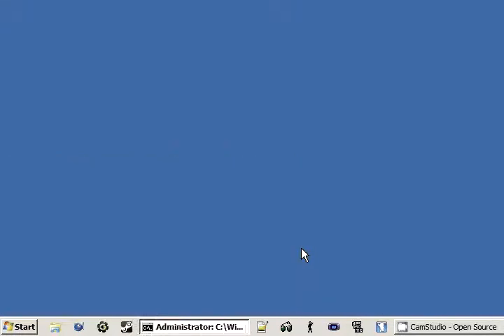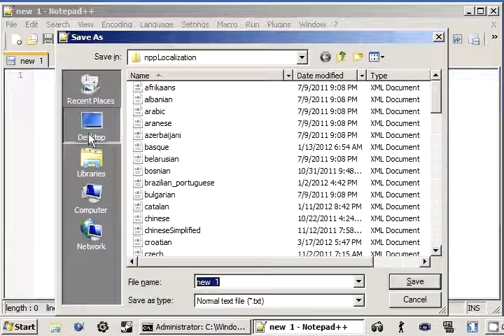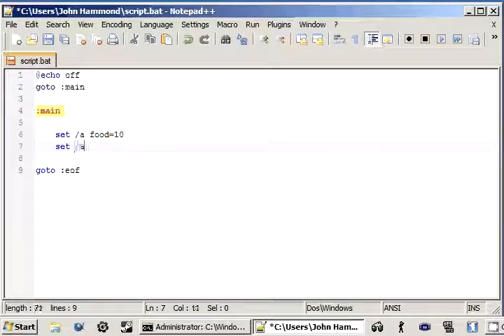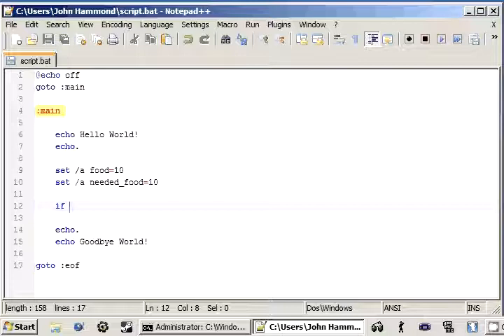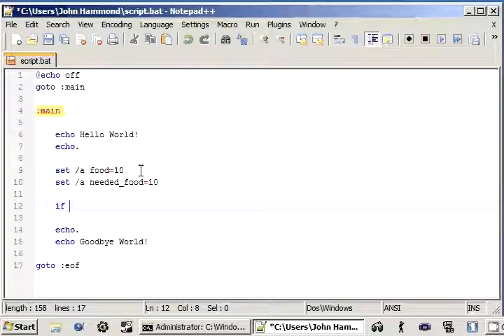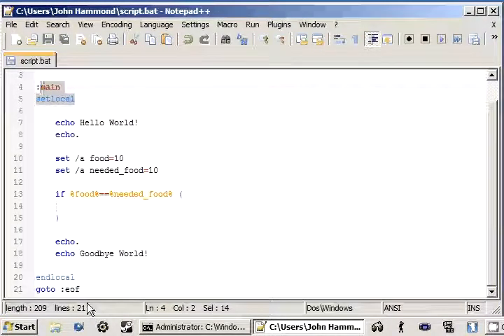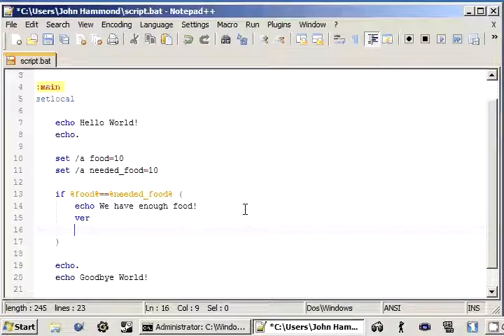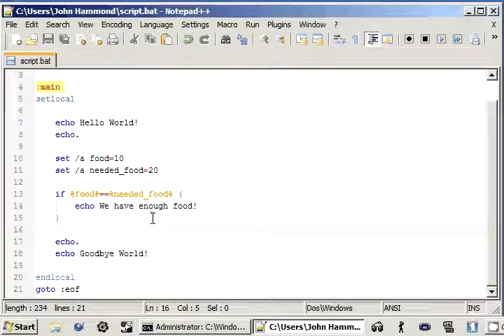Batch 27 If Statement